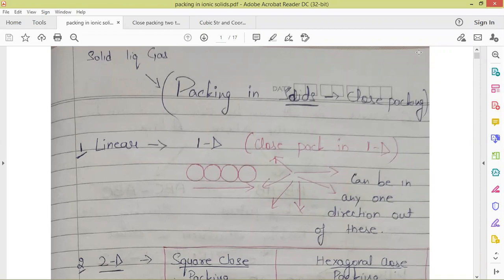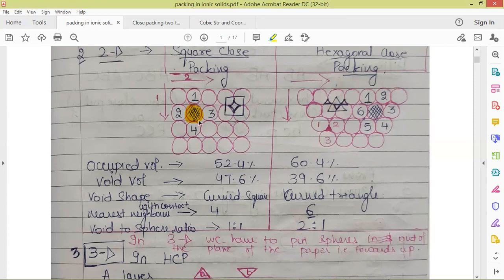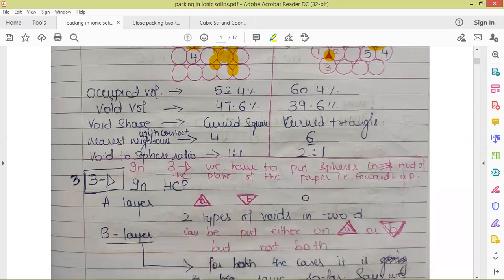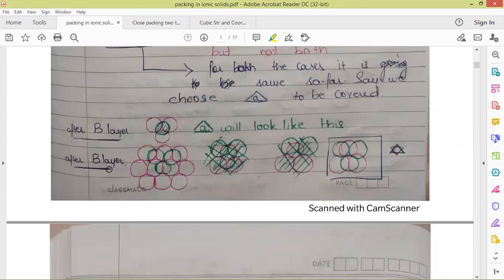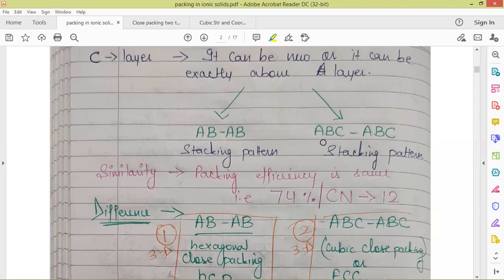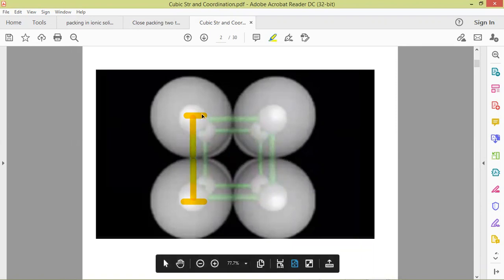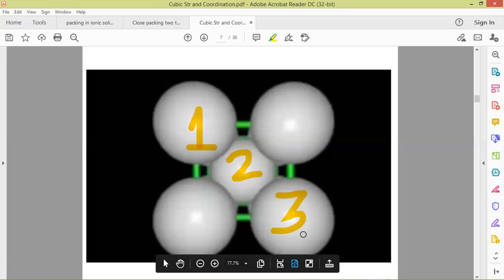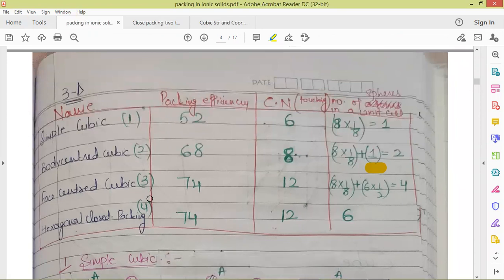Packing in Solids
Semester-2-Unit-1-part-2